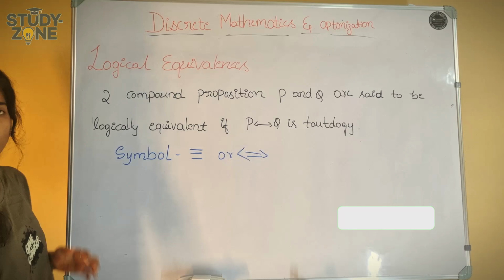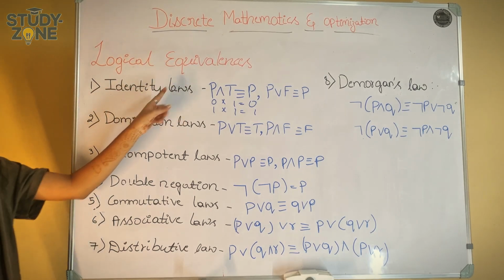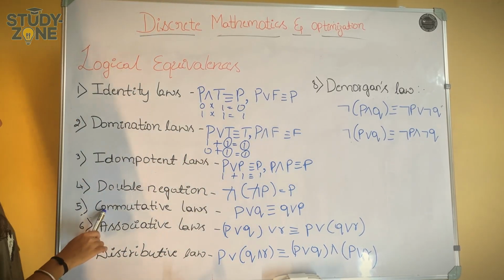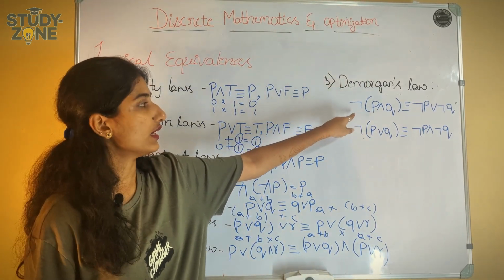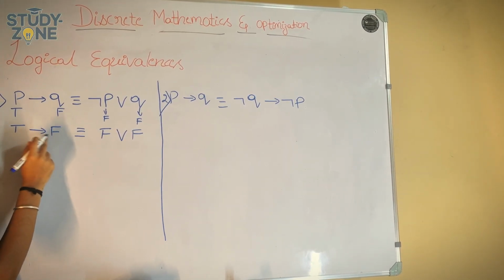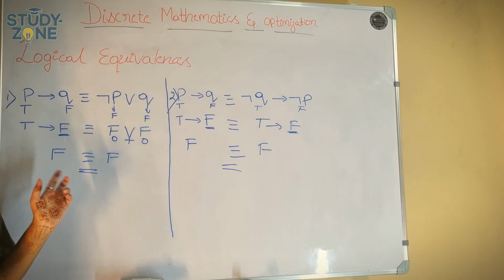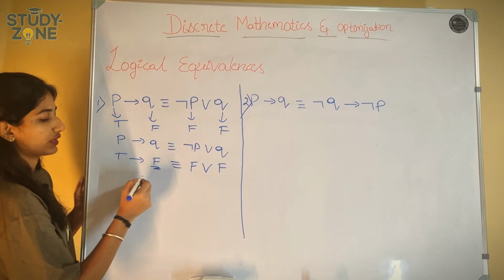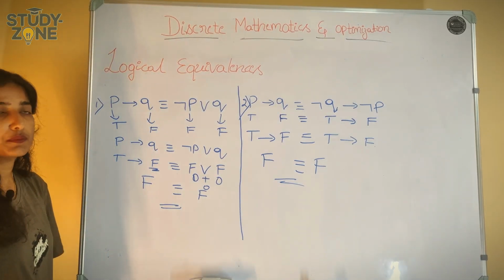Propositional Logic - Logical Equivalences Simplified | Step-by-Step Guide | Lecture-3.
Discover the power of Logical Equivalences in this comprehensive Discrete Mathematics tutorial. We’ll start with a quick introduction to the concept, explore its importance, and then dive into example problems to show how logical statements can be simplified or proven equivalent. Finally, we’ll solve exercise problems step-by-step to solidify your understanding. Perfect for students preparing for exams or anyone looking to master this essential topic in discrete math. Watch now and boost your logical reasoning skills!🚀